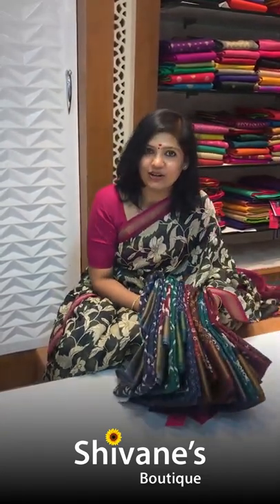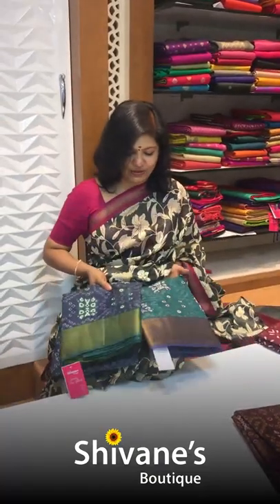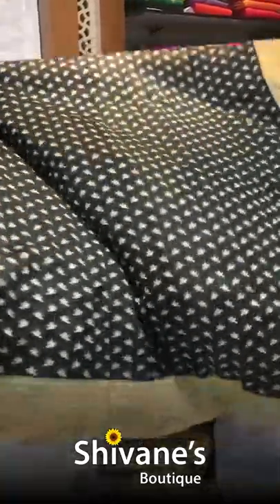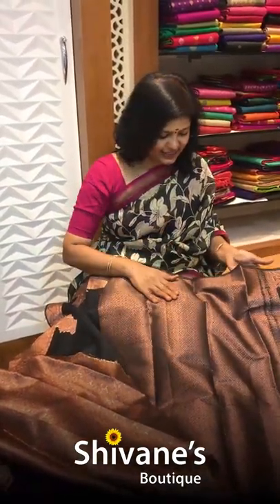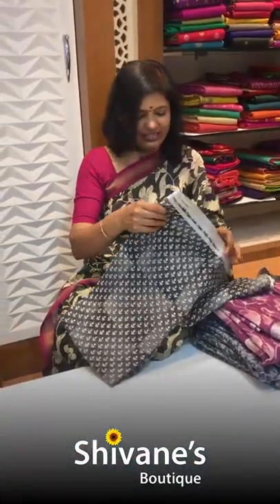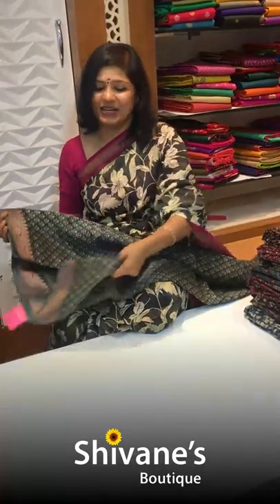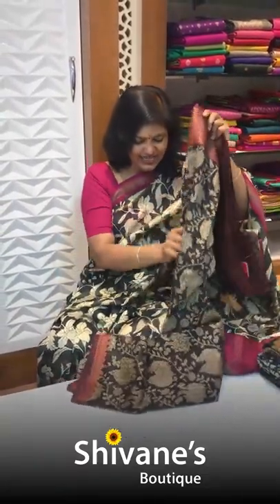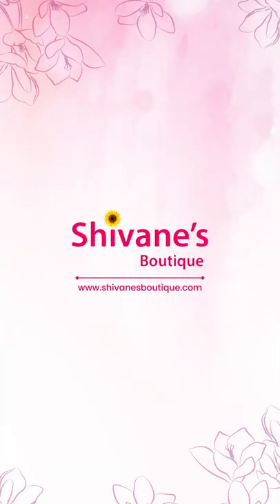New Arrival: Mixed Fabric Sarees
𝐌𝐢𝐱𝐞𝐝 𝐅𝐚𝐛𝐫𝐢𝐜 𝐒𝐚𝐫𝐞𝐞𝐬 can be a safe choice for any occasion as they are versatile, beautiful, and one of a kind. You can explore a wide range of Mixed Fabric Sarees from Shivane’s Boutique.